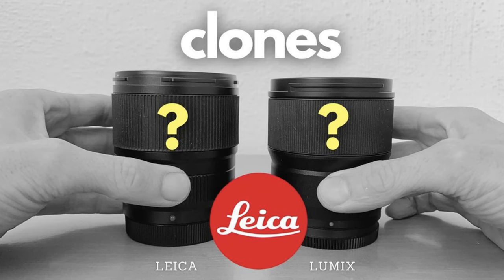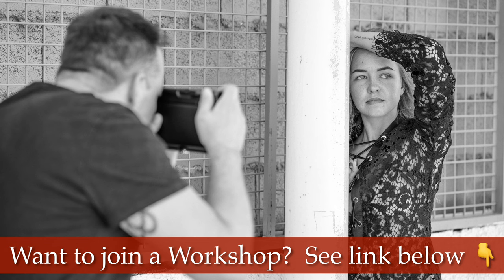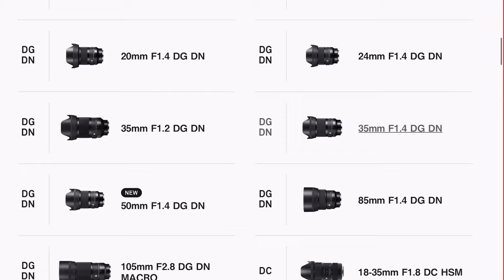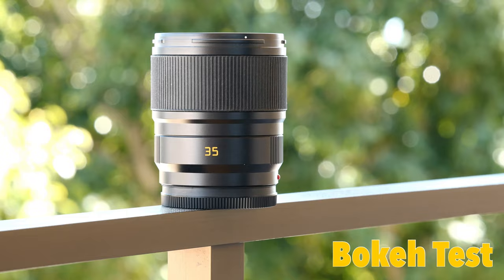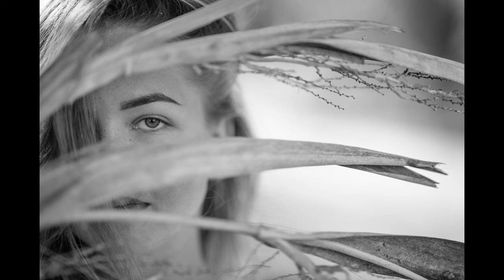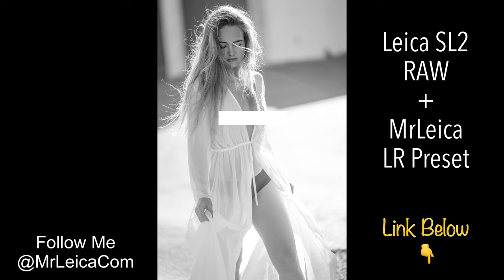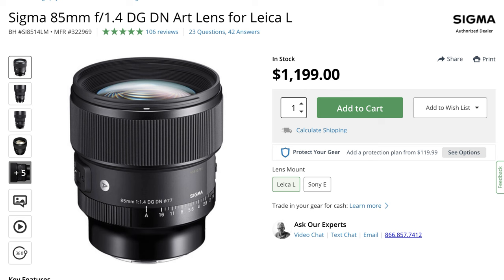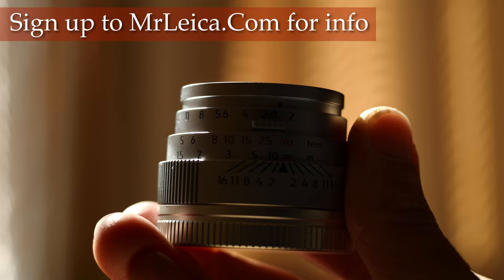🔴 SIGMA Lens on a Leica? | Sigma 85mm f1.4 DG DN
How do Sigma lenses compare to Leica lenses & Lumix + Leica Portraits with Sigma 85mm f1.4

Workshop student @HddenBeauty